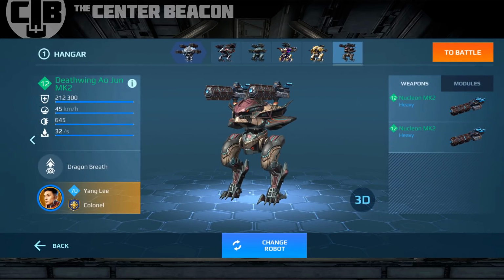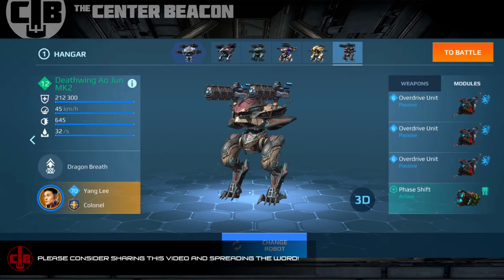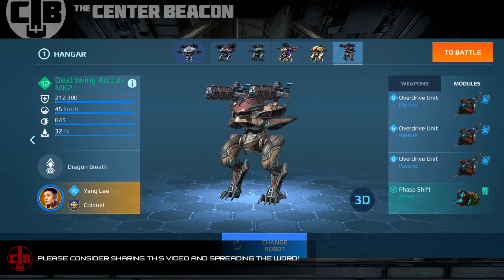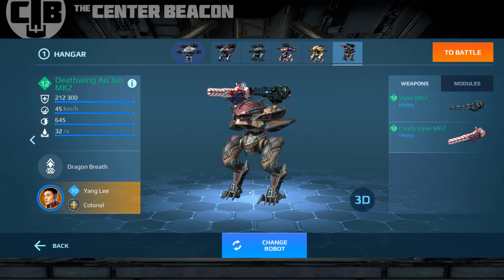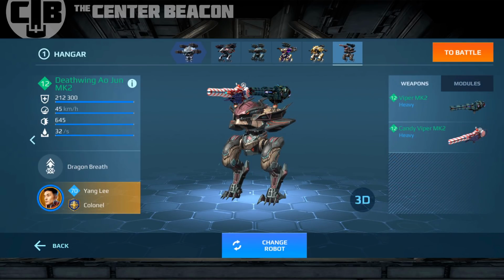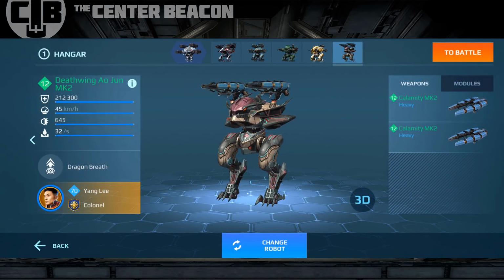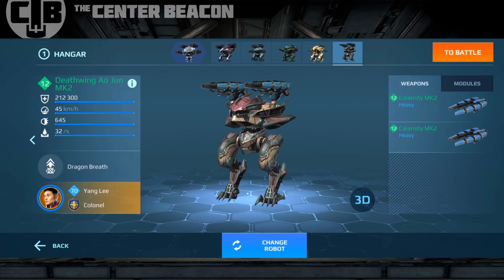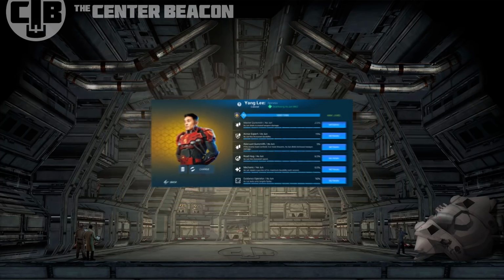War Robots | Overdrive Ao Jun + Giveaway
We take a look at War Robots' new Overdrive Unit as well as several different builds for the Ao Jun using the new module. Also, we're giving away 50 Overdrive Modules in this video!

This is the second giveaway video in the month of June. There will be one more giveaway right at the end of the month. If that wasn't enough, my partner AD Gaming will also be running concurrent giveaways to my own for more chances to win. AD is giving away 150 and I'm doing the same for a total of 300 Overdrive Modules! Read the rules below for how to participate.

RULES
2. ACTIVATE NOTIFICATIONS FROM MY CHANNEL
3. POST A COMMENT WITH THE HASHTAG OVERDRIVE ALONG WITH YOUR PILOT ID AND PLATFORM YOU PLAY ON
4. COMMENTS WILL BE CHOSEN RANDOMLY

PLEASE, PLEASE, PLEASE FOLLOW THE RULES EXACTLY OR I CANNOT AWARD YOU! THANK YOU!

PLEASE ALSO NOTE YOU CAN ONLY WIN ONCE! THIS INCLUDES BOTH MY CONTEST AND AD GAMING'S. THIS WAY 300 DIFFERENT PLAYERS WILL WIN THESE AWESOME PRIZES! ENTER ONCE PER VIDEO IN MY CONTEST AND ONCE PER VIDEO IN AD's. PLEASE DO NOT SPAM ENTRIES. I WILL NOT AWARD SPAMMERS.

Contest will run from 2 JUNE to 5 JULY 2020. Winners will be announced sometime in early July.

Good luck in the contest!

    War Robots is available on:
    iOS
    Android
    Facebook GameRoom
    Amazon

►Music
    PC III - Incencer, Free Music Archive

►How to Join Test Server
    iOS - goo.gl/e4b1Gl
    Android - goo.gl/h2tQmA